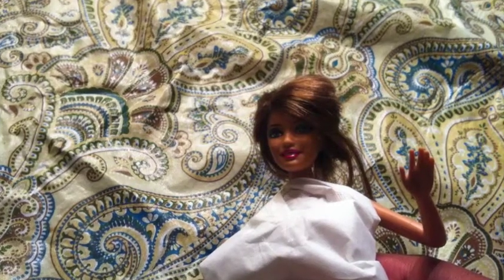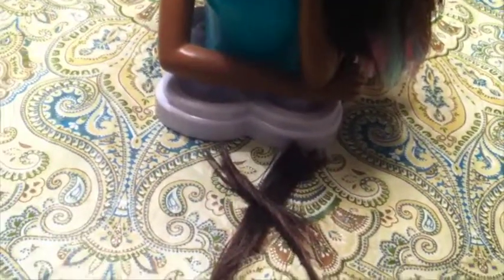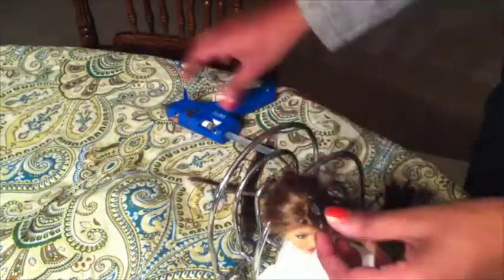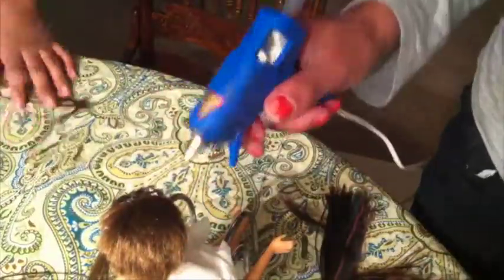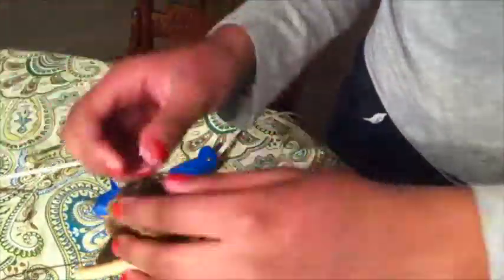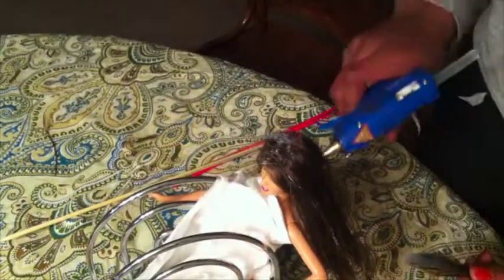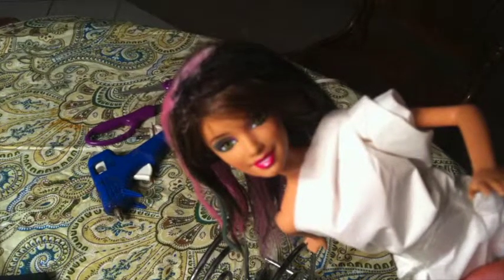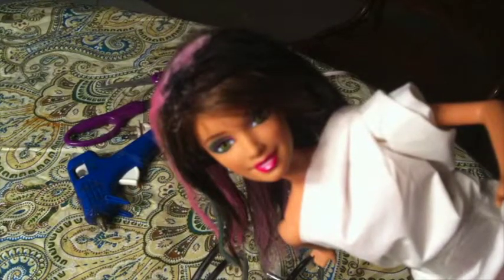CRAFT VLOG NUMBER 1:Custom Doll hair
Tori teaches you how to hot glue new hair on your doll.